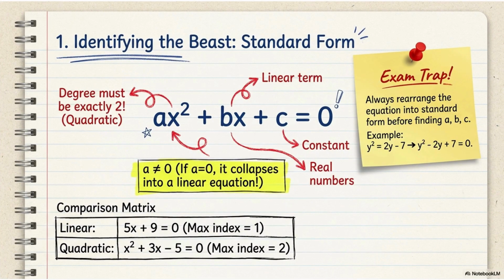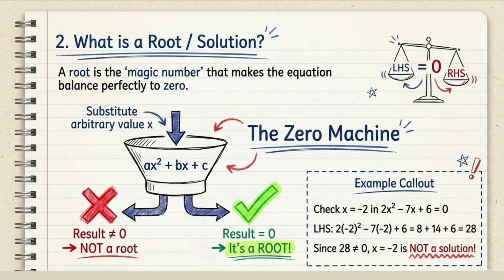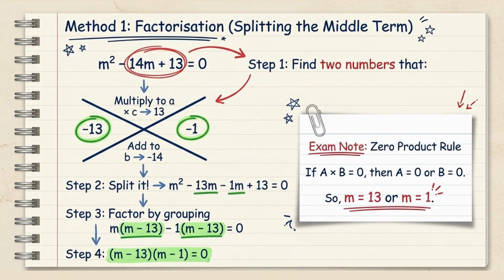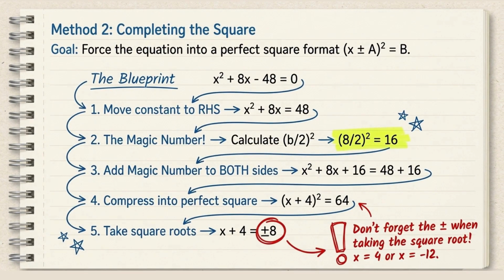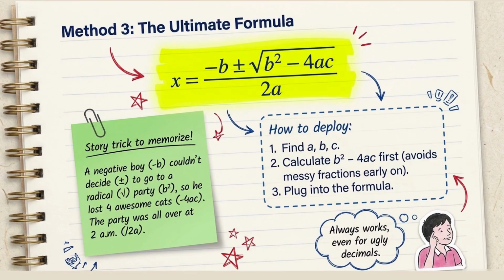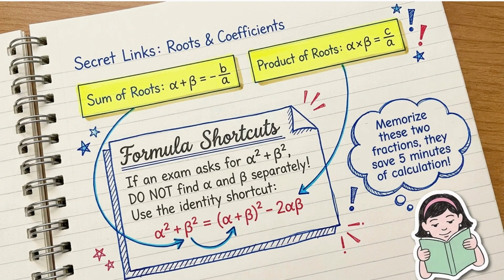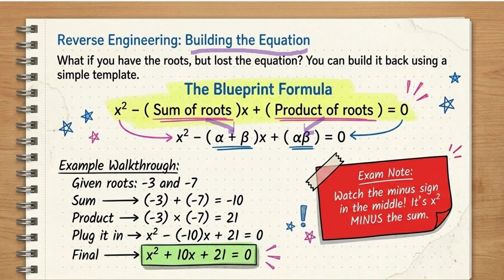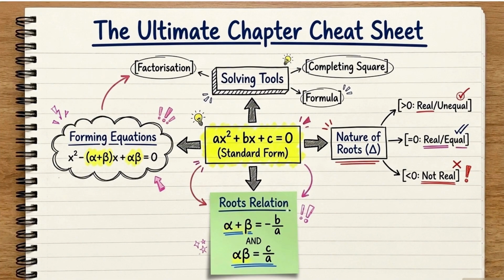Maths 1 CH 2 Quadratic Equations Revision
Quadratic equation :   Revision
·  Methods of solving quadratic equations
· Nature of roots of the quadratic equation